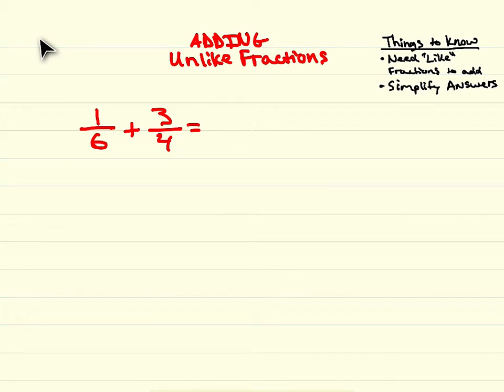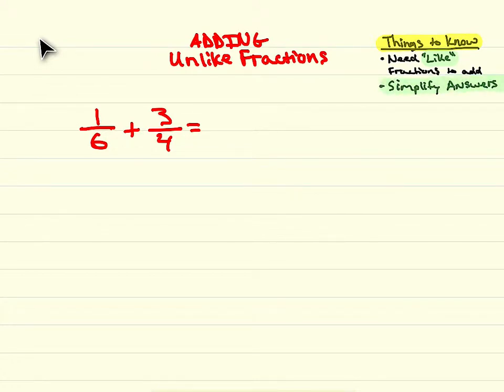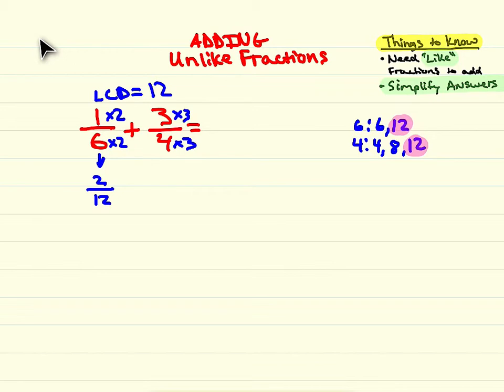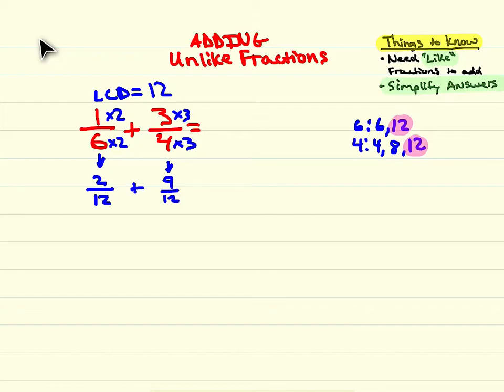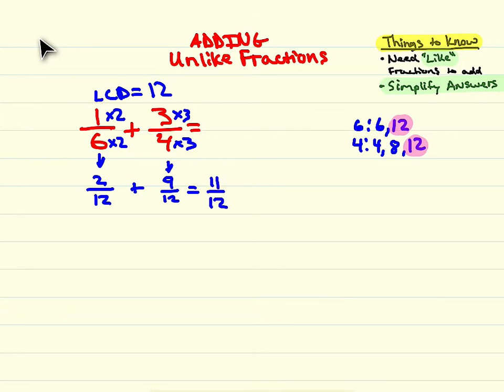Adding Unlike Fractions